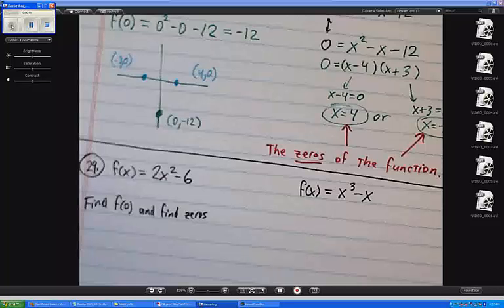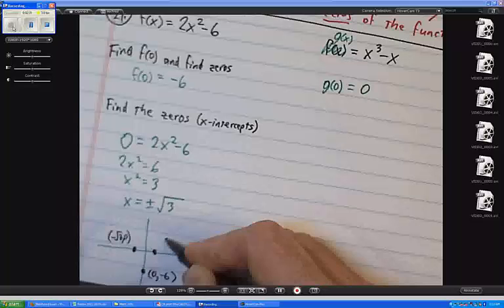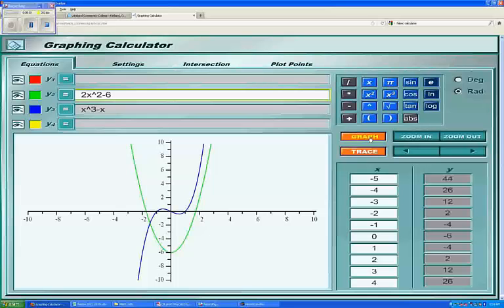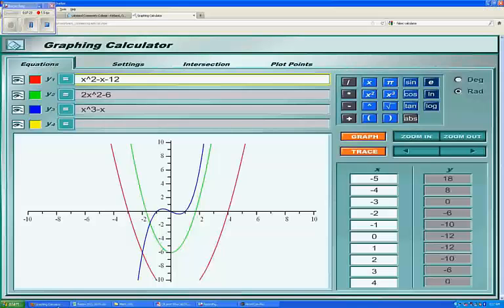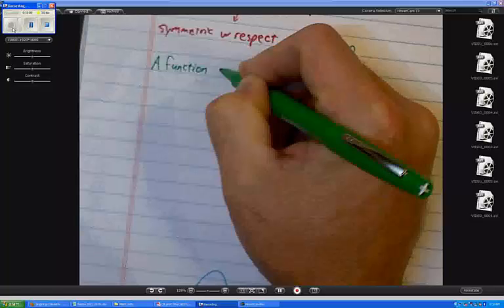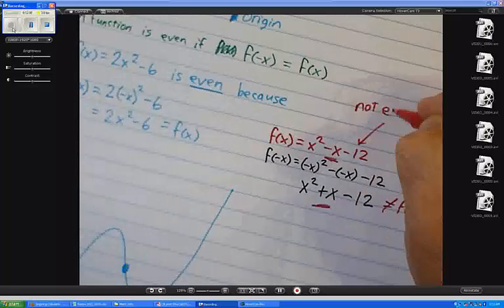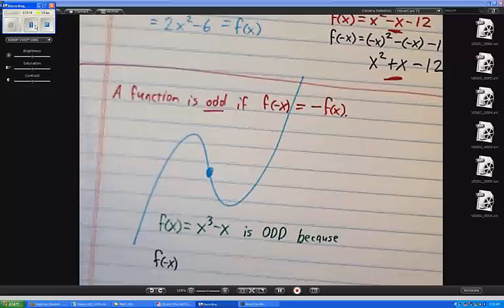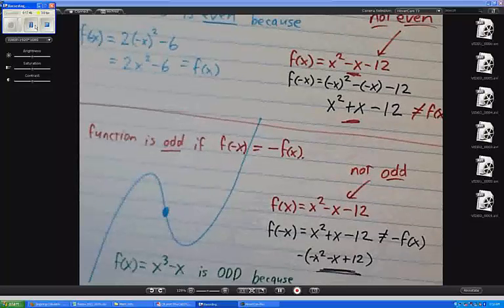Section 1 4 Problem 29 zeros